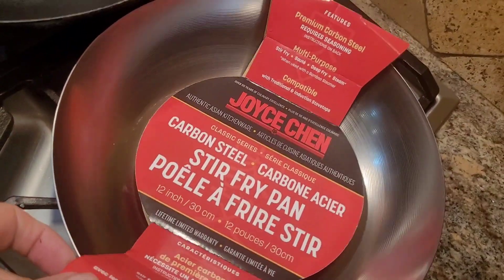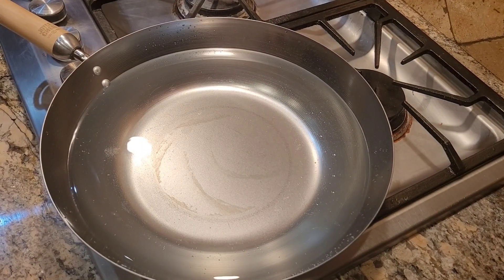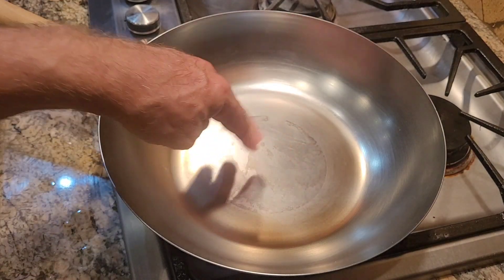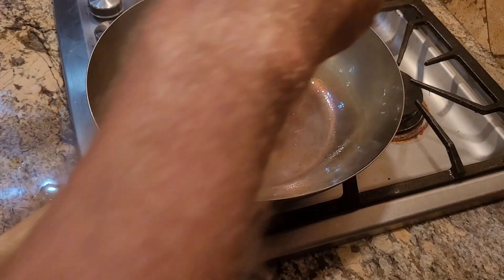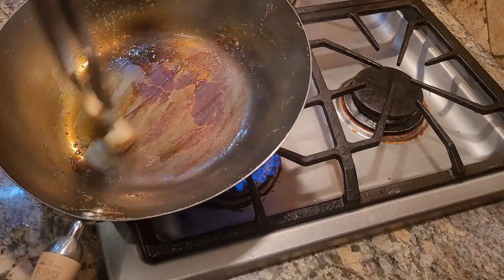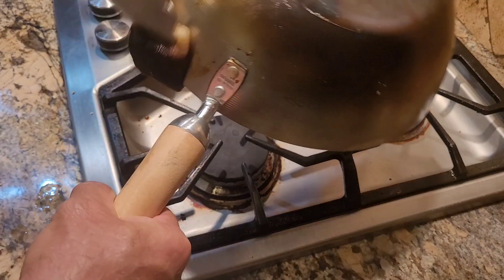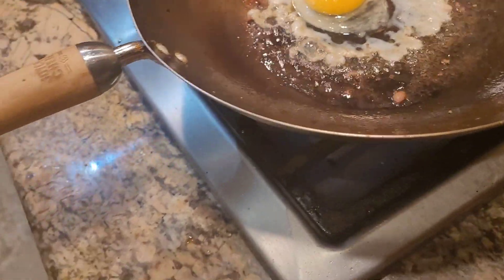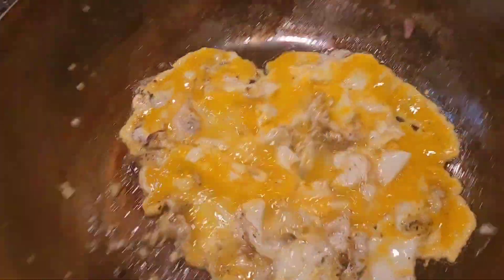The Ultimate Pan? Non-Stick in 7 minutes! Season a new 12" Wok!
This 12" Wok by Joyce Chen was  highly rated by several tests for best Wok, as well as best Carbon Steel Pan.  It is a great size for one-hand use, smaller and lighter than a normal 14" wok.  Here is how to season it to fried-egg NON-STICK in less than 10 minutes!

At just $24, this in a great pan, destined to be my #1 Camping pan! Easy to clean, useful for frying, stir fry, soup, stew, boiling.  Light, large, stands up to metal utensils and harsh use, and can be re-made non-stick in a couple minutes at camp.

JOYCE CHEN Classic Series 12-Inch Carbon Steel Stir Fry Pan with Birch Handle